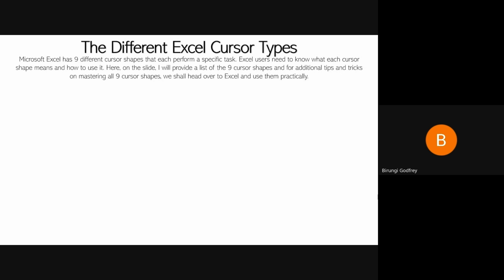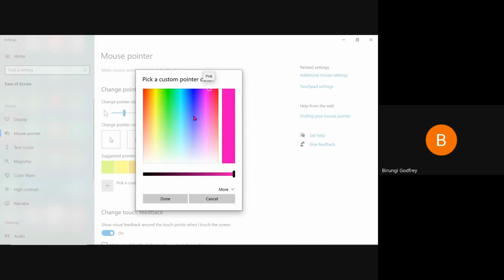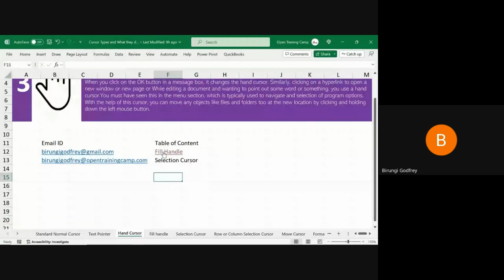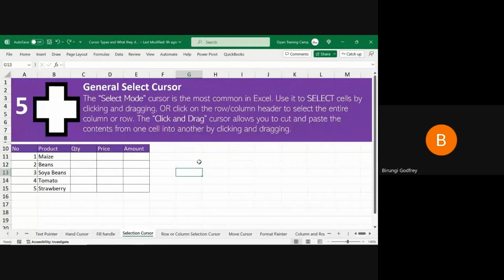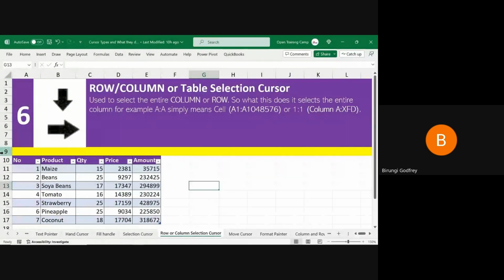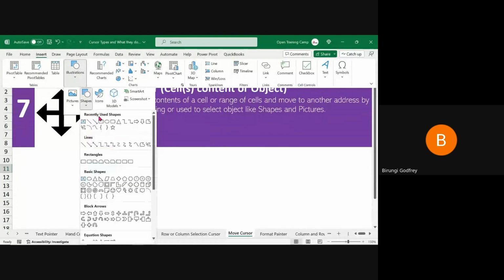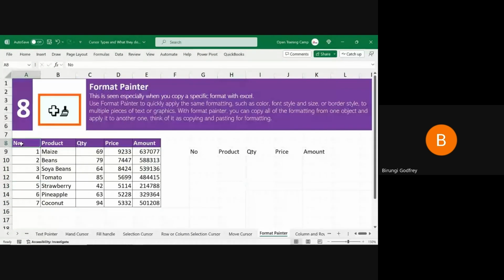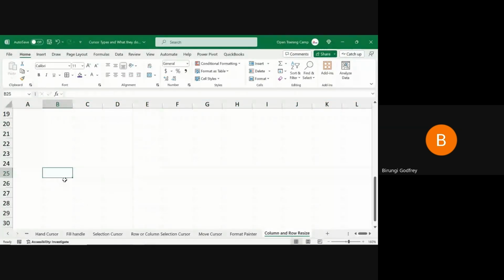Lesson #3 || Understanding the different Cursor Shapes in Excel || Full Excel Course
Register & start doing Exams & Earn a Certificate

In Microsoft Excel, you will see 9 different cursor shapes that each perform a specific task. As a beginner to excel, it’s very important to know what each cursor shape means and how to use it. In this lesson, we shall discuss and practically demonstrate how each cursor shape is used along with extra tips and tricks.

Arrow Cursor/Standard or Normal Cursor: This default cursor is visible throughout the operating system in almost any program.
The arrow cursor is utilized in Microsoft Windows, macOS, Linux, as well as in many applications and websites, and has remained virtually unchanged over the years.

Text Pointer / I-beam: A text pointer is the second most common type of cursor that looks like a capital letter “I” and is often used to tell that text will be typed at the cursor’s location. This cursor is slightly different from another mouse pointer, as it does not have a particular shape. Instead, it is represented by a moving vertical bar. When you place the arrow over a text, it changes to an I-beam with a flashing vertical line next to it. This line tells you that the insertion point is ready to accept text by which you can start typing to insert text at the insertion point. As the user types, the I-beam moves to follow along. You can call it
I-Beam, Text Selector, Text Pointer, Insertion Cursor or Vertical Bar cursor.

Hand Cursor: The hand cursor type resembles a small white hand with a pointing finger usually indicates that the user can interact with some elements like a hyperlink or button. When you click on the OK button in a message box, it changes the hand cursor. Similarly, clicking on a hyperlink to open a new window or new page or while editing a document and wanting to point out some word or something, you use a hand cursor. You must have seen this in the menu section, which is typically used to navigate and selection of program options. With the help of this cursor, you can move any objects like files and folders at the new location by clicking and holding down the left mouse button.

Fill Handle: Open your Excel spreadsheet and locate the cell with the formula that you want to copy.
Click on the cell with the formula to select it. Move your mouse pointer to the bottom right corner of the selected cell. You should see a small black square, which is the fill handle. Double-click the fill handle. This will automatically copy the formula down to the end of your data, matching the rows in adjacent columns. Scroll down to the bottom of your data to check if the formula has been copied correctly

If you would like to jump onto an individual cursor shape, then use this timestamp to do so as indicated below.
00:00 Introduction to Cursor Shapes in Excel
02:30 The Standard Cursor shape in windows
04:29 The Text Pointer or I-Beam Cursor
05:18 The Hand Cursor
09:38 The Fill Handle Cursor
11:11 The Selection Cursor
13:10 The Row/Column Selection Cursor
18:50 The move cursor
22:40 The Format Painter
24:54 The Column and Row Resize cursor

If you would like to Join our WhatsApp community so that you can enjoy our FREE Live weekly Excel classes, then click on this